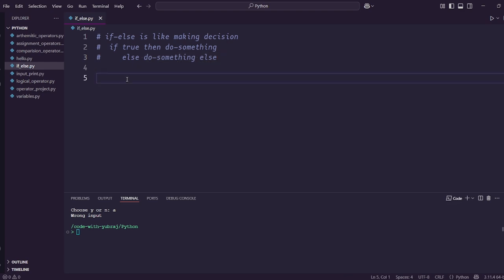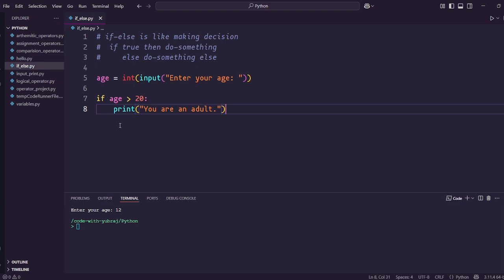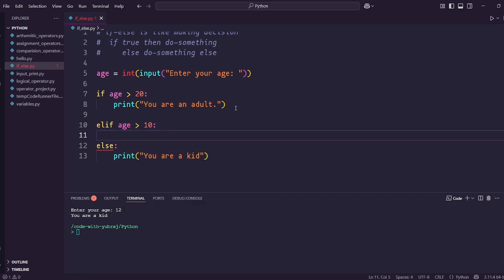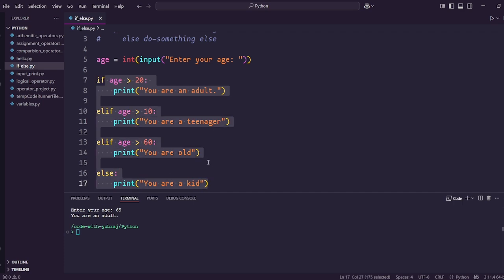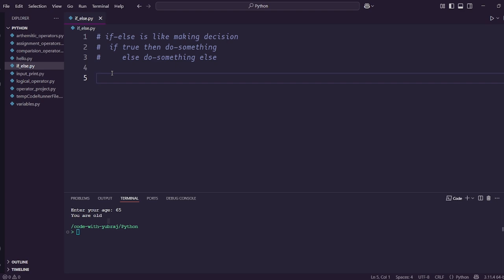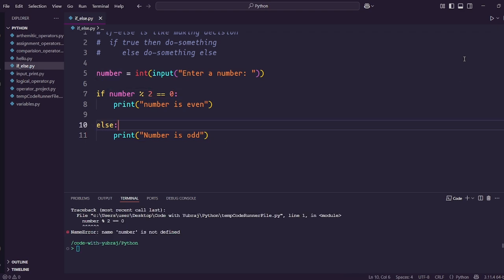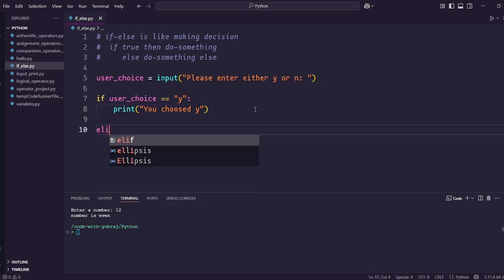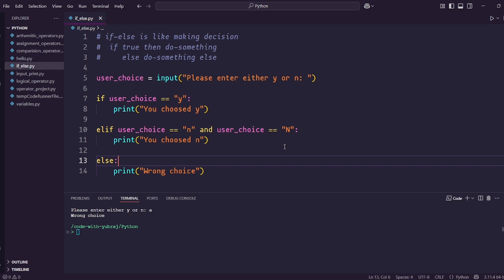If Else statements in Python with Projects(if, else, elif)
📌 Welcome to Code With Yubraj! 🚀
Hey coders! I’m Yubraj, and I create beginner-friendly coding tutorials, Python tips, problem-solving videos, and tech insights to help you improve your coding skills! Whether you're a beginner or an experienced developer, you’ll find something valuable here.

📚 Explore More Coding Content!